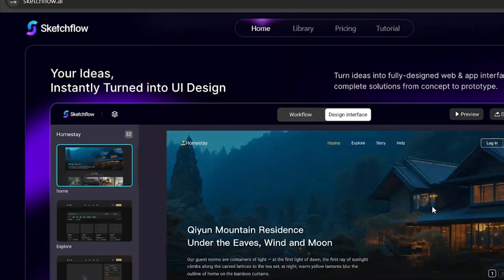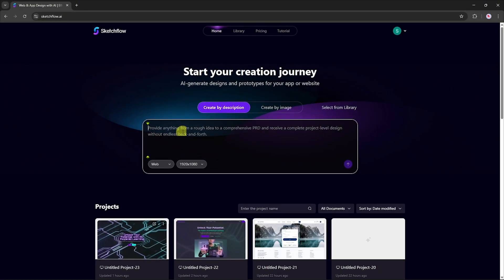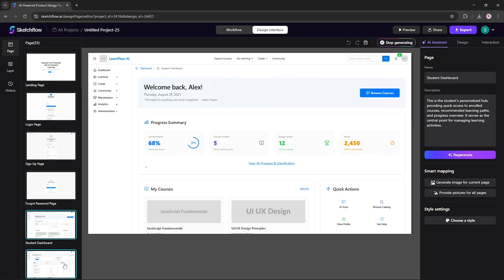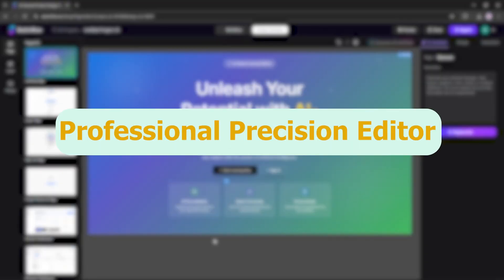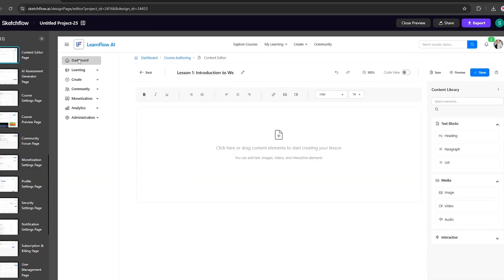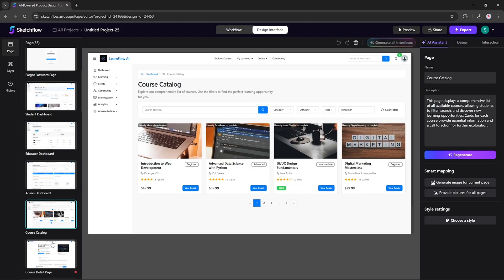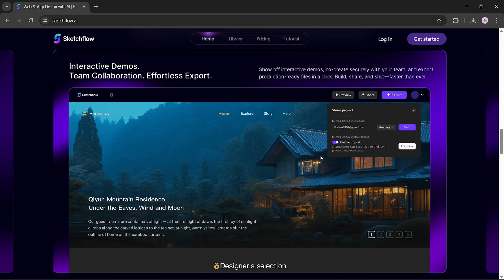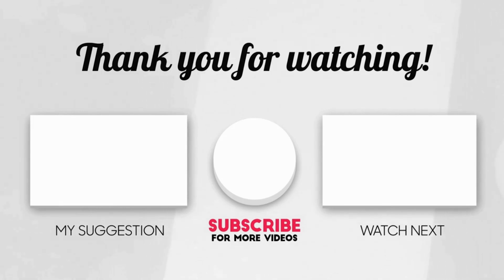The Future of UX/UI: Will AI End Designer Jobs?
Is Sketchflow AI Replacing UX/UI Designers? | Sketchflow AI: Revolutionizing or Replacing UX/UI Design?

In this video, we explore Sketchflow AI—a groundbreaking tool that’s changing how websites and prototypes are created. Discover how Sketchflow AI works, see a live demo, and find out if this AI website builder can really replace traditional design tools like Figma.

We’ll review Sketchflow AI’s features, walk through a step-by-step tutorial, and discuss the impact of AI on the future of UX/UI design. Whether you’re a designer, developer, or tech enthusiast, this video will help you understand the pros, cons, and real-world potential of AI-powered desig